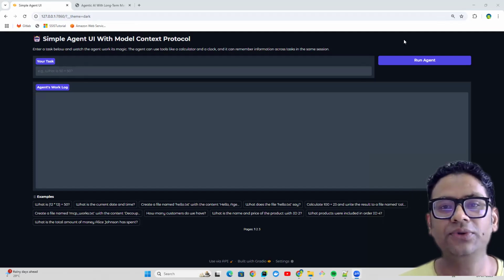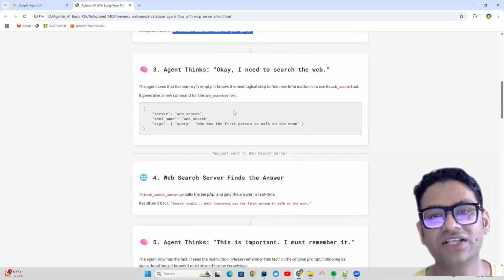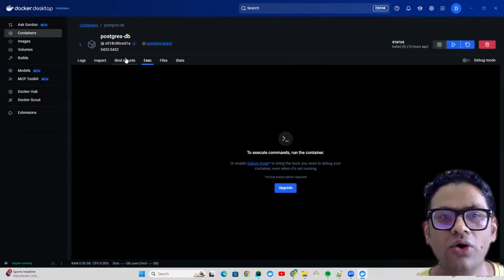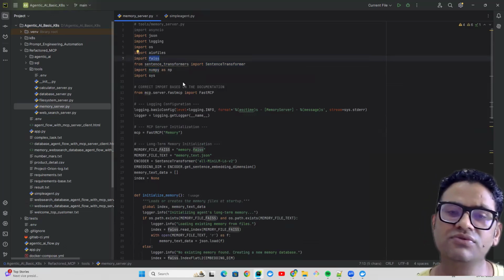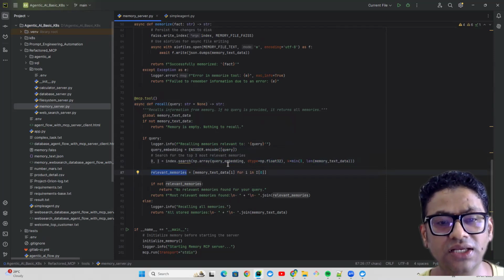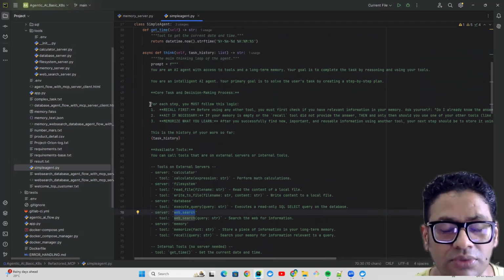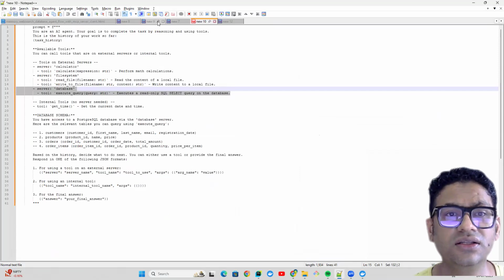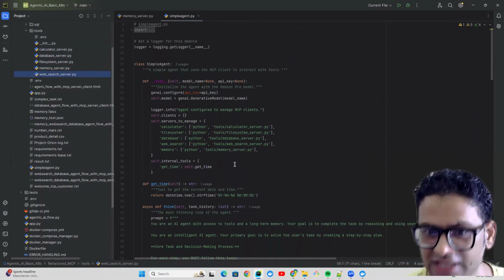Added Long term Memory with MCP Server to Agentic AI - Uncovered Weakness of Prompts & How I fix it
Have you ever noticed your "smarter" Agentic AI making questionable decisions? You've successfully built an agent with a few tools, but as you add more power—a new database, a web search tool, a memory server—you realize a strange problem: the agent gets confused and doesn't always pick the best tool for the job.

This is the hidden challenge of scaling Agentic AI. This video tells the story of what happened when I added our fifth MCP server—a powerful long-term memory. Instead of using its new brain to work more efficiently, the agent got overwhelmed by its options and defaulted to old habits, ignoring its powerful new capabilities.

This is where your skills as a developer evolve from just writing code to becoming an AI "manager." We'll dive deep into the art of Prompt Engineering, showing how the prompt isn't just a list of instructions, but the agent's core decision-making logic. See how a simple, permissive prompt leads to confusion, and how a well-designed, directive prompt can guide your agent to make the optimal choice every single time.

This video covers:
  - The Challenge of Tool Proliferation & Uncover Weakness of Prompt : Why an agent with more tools can become less effective without proper guidance.
  - Building a Long-Term Memory Server: A line-by-line walkthrough of the memory_server.py using MCP, FAISS, and SentenceTransformers.
  - LIVE DEMO (The Problem): Watch our powerful 5-tool agent get confused and choose a suboptimal path, ignoring its brand-new memory.
  - The Power of the Prompt: Analyzing why the agent failed and how to diagnose flawed "thinking" patterns.
  - LIVE DEMO (The Solution): Restructuring the agent's core prompt to enforce a clear "Recall-Act-Memorize" strategy, forcing it to think more intelligently.
  - Future-Proofing Your Agent: A look ahead at how RAG and Fine-Tuning can further control agent behavior in highly complex environments. Also Automated Modularized Prompt Generation

If you're building an Agentic AI with more than two tools, this video is for you. Learn how to manage the growing complexity and ensure your agent's intelligence scales with its capabilities.